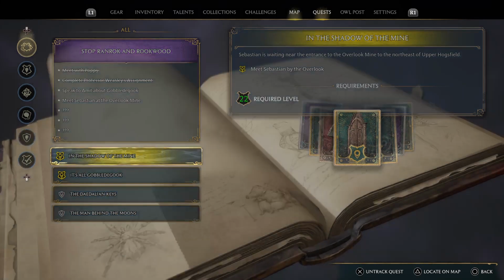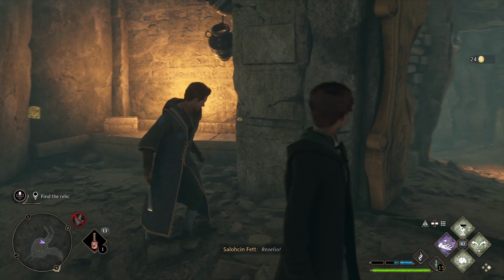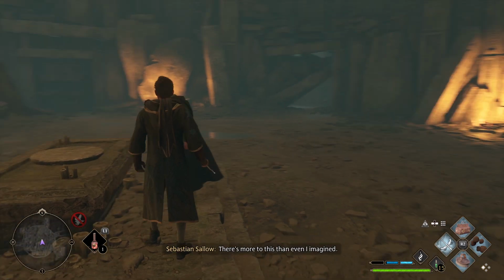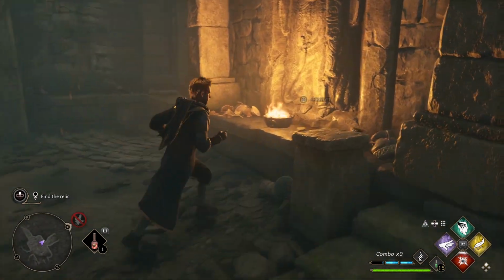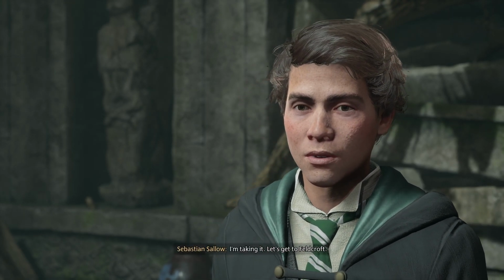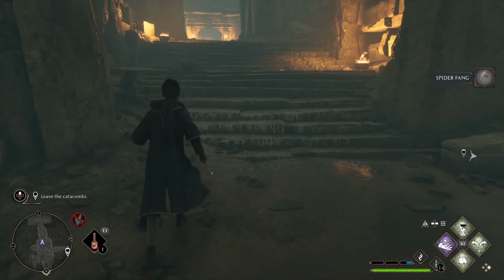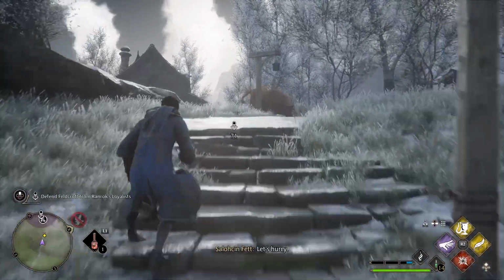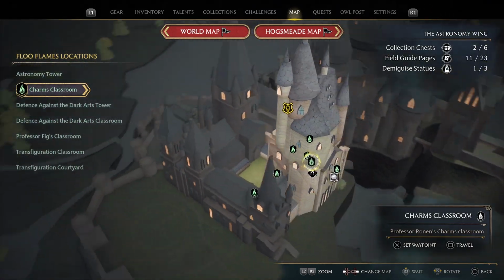Hogwarts Legacy - PS5 Gameplay Part 34 - Sebastion Shaw and the Relic of Doom (FULL GAME)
Hogwarts Legacy on PS5 - Playthrough will include the full game and an ending review. It will include the full game by means of PS5 gameplay, story, first impressions, reactions, cinematics/cutscenes, all main missions, all equipment, accessories, collectibles (that I can find), and finish with the ending.

Hogwarts Legacy is an action role-playing game in which players are able to attend classes at Hogwarts School of Witchcraft and Wizardry. Locations from the Wizarding World franchise will be explorable such as the Forbidden Forest, Diagon Alley, and Hogsmeade. Other areas as yet unseen visually in other media include the Hufflepuff and Ravenclaw common rooms. Progressing through the game will see the interior and exterior of the castle change visually to match the seasons. The player character will learn to cast various magical spells, brew potions and master combat abilities. As players progress, they will be able to develop their own special combat style. While attending classes does advance gameplay mechanics, such spell learnings are not a scheduled gameplay element in itself. Classes will be attended as part of plot development milestones. Players can acquire combat items, either through trading or crafting, which may be used to harm enemies or apply buffs to the player. Players will be able to tame, care for, and ride different magical beasts including hippogriffs and thestrals. Dragons, trolls, acromantulas, graphorns, mooncalves, fwoopers, kneazles, and nifflers are other interactable magical creatures. Some creatures can be used in combat, such as use of the mandrakes to stun enemies.

Platforms
Windows PC, Playstation 4, PlayStation 5, Xbox Series, Nintendo Switch

ESRB - T, Teen
Fantasy Violence,
Blood,
Mild Language,

Equipment:
All recordings are done using PS5, Sony PULSE 3D Wireless Gaming Headset and Blue Snowball iCE Plug 'n Play USB Microphone. Videos are edited using Adobe Premier.

About Garner Creations:
I’m a content creator who was inspired by those I watch to try my hand at making video game playthroughs. There are aspects I like about some and those I don’t, so this is my answer to games I play. Make it about the game, after all we’re supposed to have fun playing them right? These videos are meant to give others a sense of it as a whole and then get it for themselves when they have the time to play.

On a personal note I do these videos as a way to relax, teach and entertain others. As a break from everyday and the struggles each of us face. My wife and I are going through IVF and it’s been a struggle financially and emotionally. We have tried to have a baby since 2014 after we were married. I was divorced and have 2 daughters from that previous marriage. My wife had no children of her own and we wanted kids together from the first time we ever discussed it. Because when you love someone with all your heart you want to create something that is the best of both of you. When you want something so bad and can’t have it as easily as it’s supposed to happen, it can be extremely disheartening. If you know someone struggling with IVF please have patience and understanding, it is truly hard to convey how it feels to struggle with this problem.